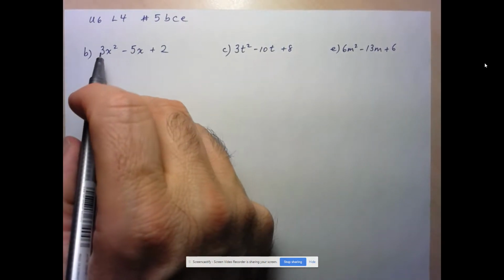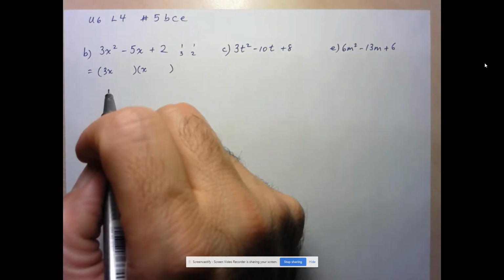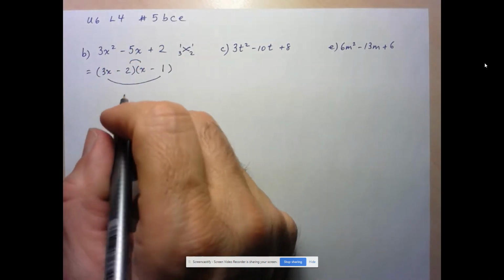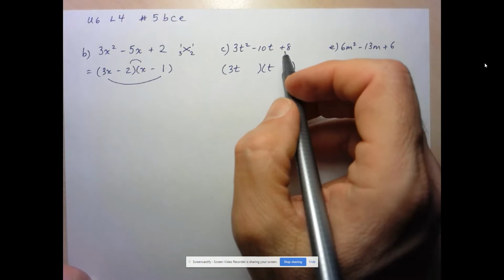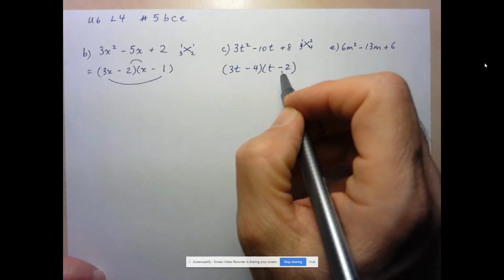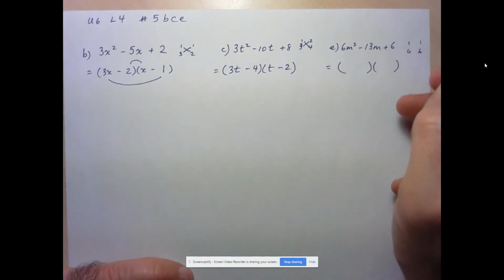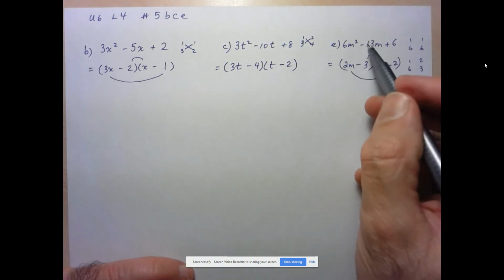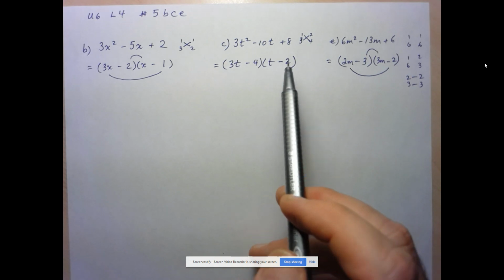MPM2D U6 L4 # 5bce